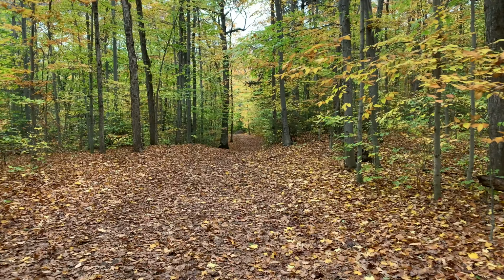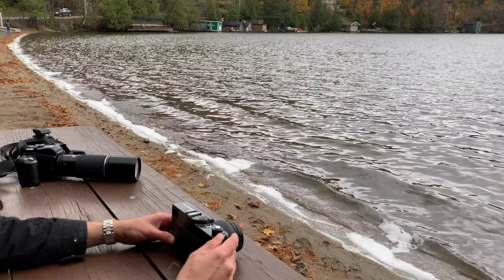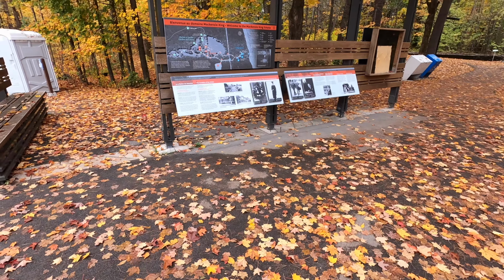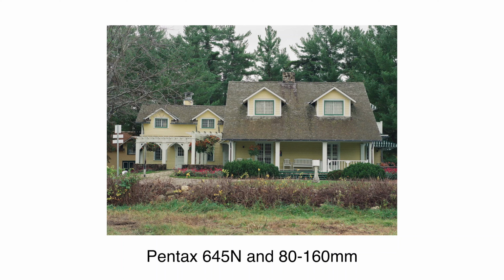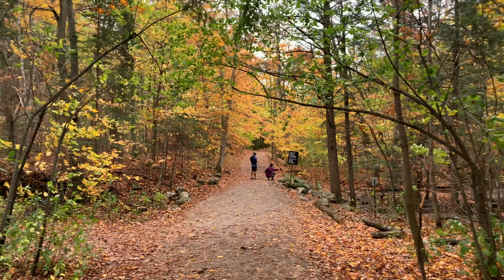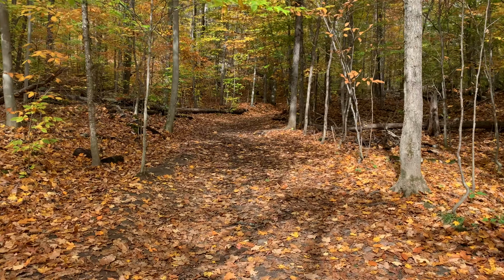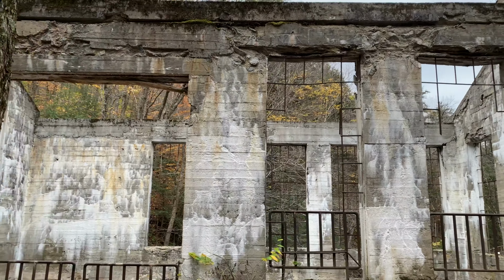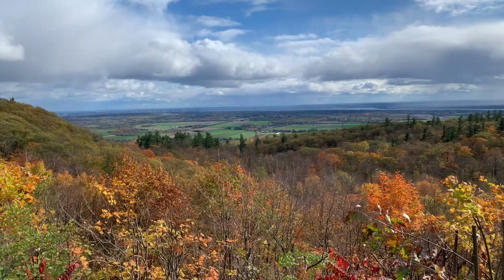Fall Colors on Film | Fujica GW690 & Pentax 645N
This is a video from 2021. I took my Fujica GW690 and Pentax 645N with Pentax 645 FA 400mm f5.6 and Pentax 645 FA 80-160mm lenses and went on a photowalk in Gatineau Park in Ottawa. All I wanted was to enjoy the amazing views, but with all that gear, I took some photos too. I hope you like them.